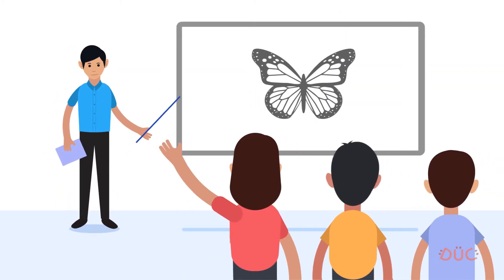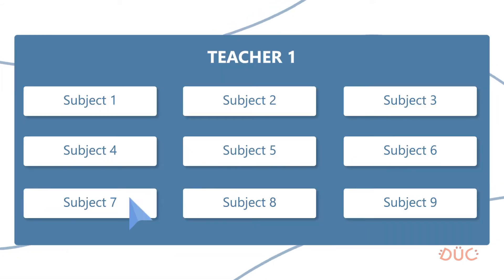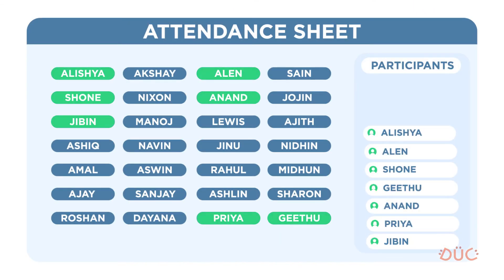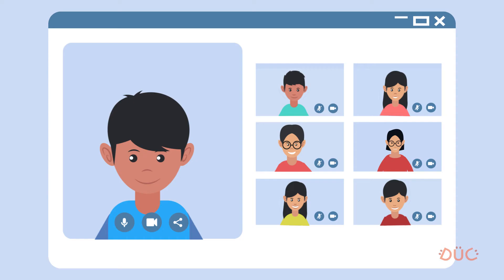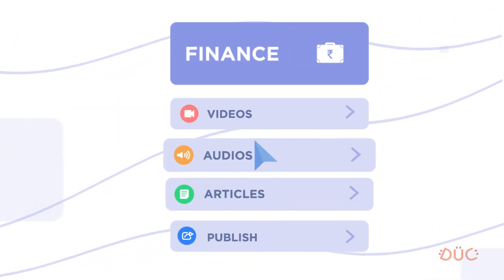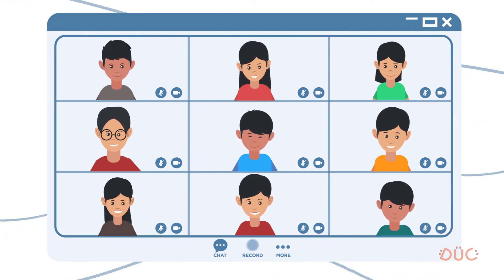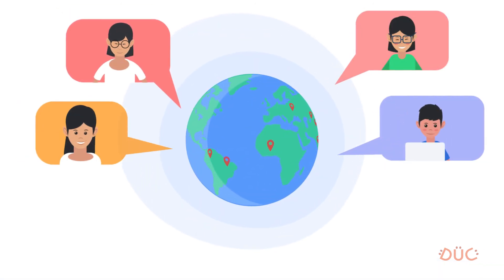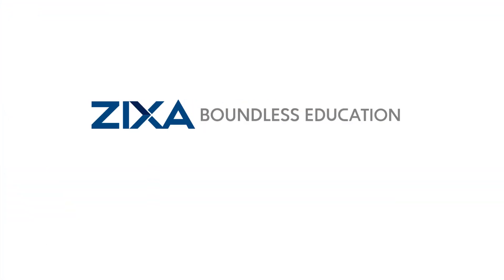Edutech Explainer Video (2020)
An explainer video made for online school app